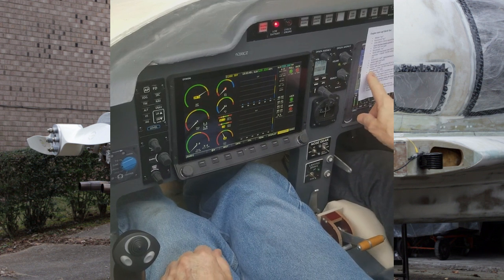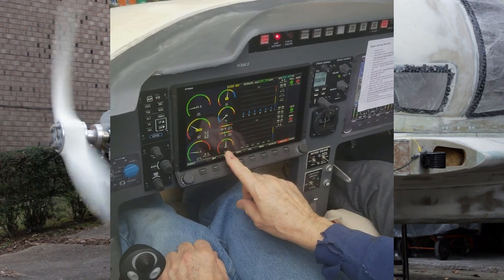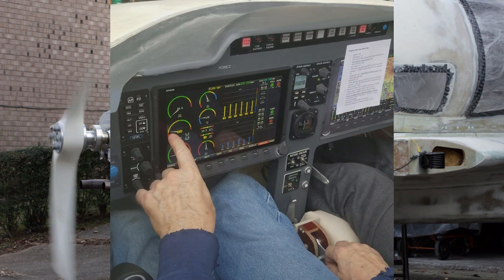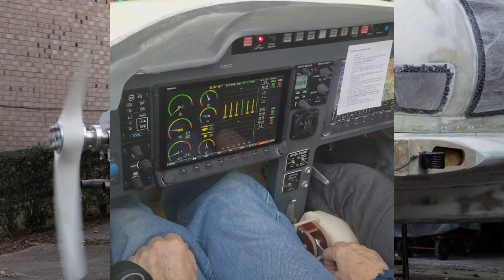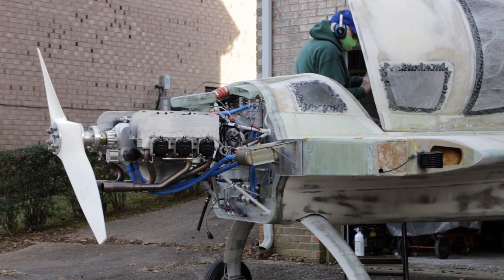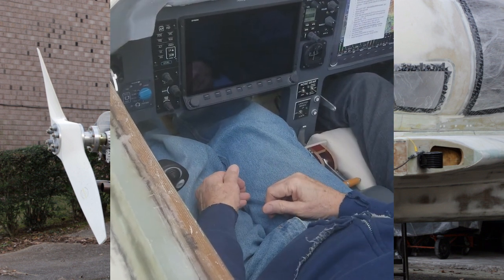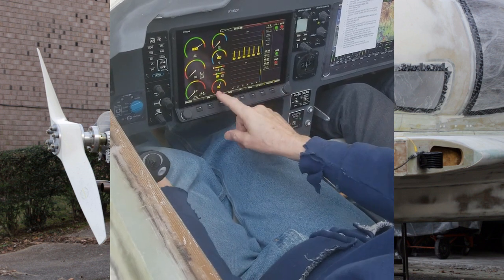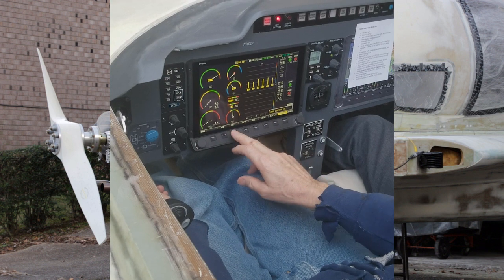UL520iS Break-In Runs 12-11-2020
I almost didn't post this, because the audio is so bad!  I attempted a separate audio recording by stuffing a digital voice recorder into one headset cup, so it would pick up intercom conversation, and hopefully, reject some extraneous noise.  Unfortunately, the cheap recorder probably has no automatic level control, and the headset didn't have noise cancellation. The result was severe distortion from the high level of engine noise.

Sorry 'bout that!
There are two runs, back to back, on this one recording.